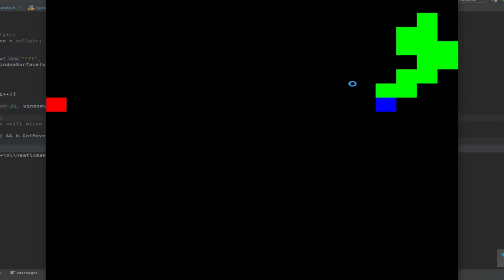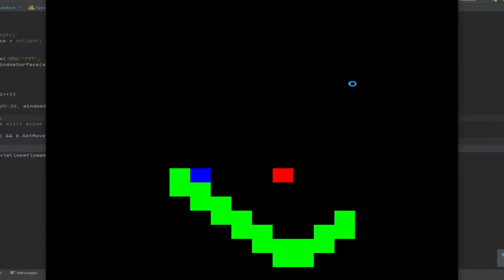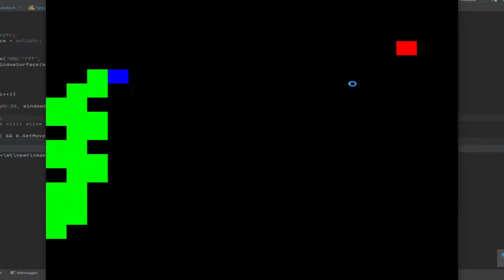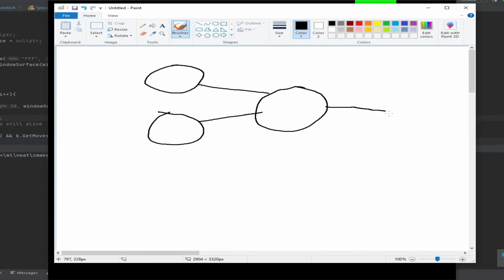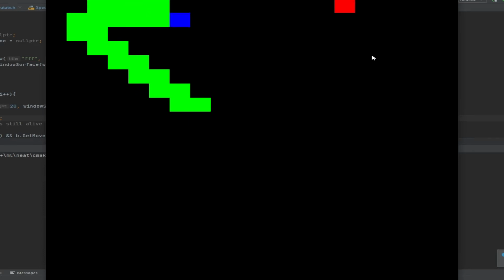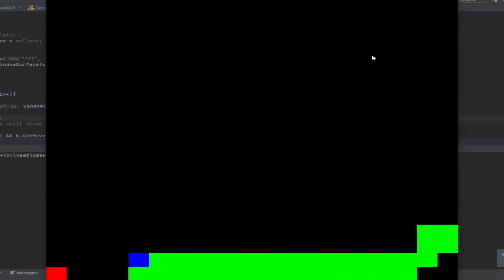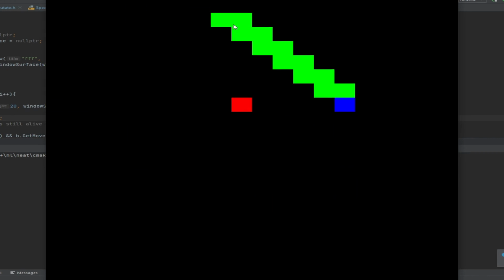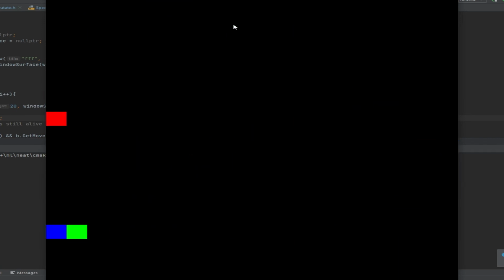NEAT Algorithm Plays Snake